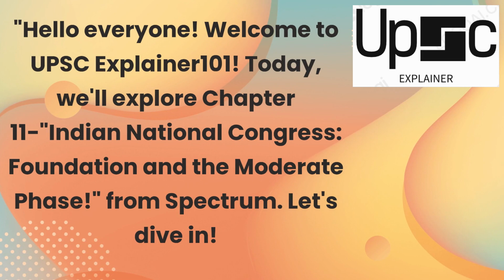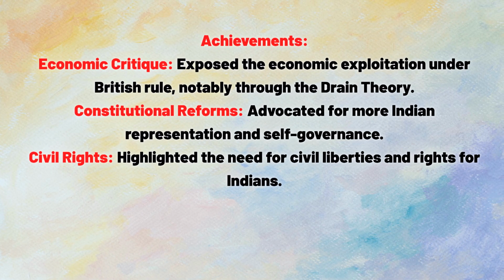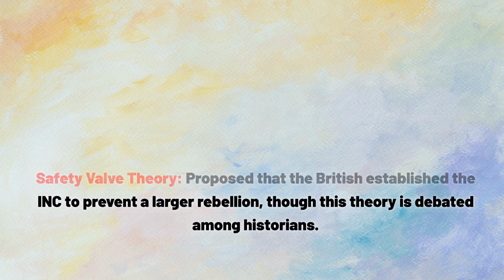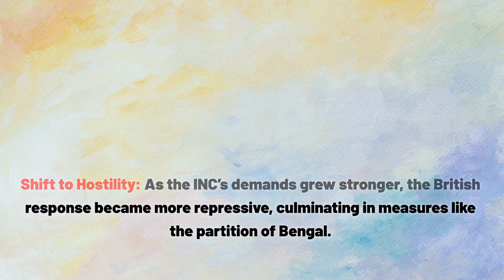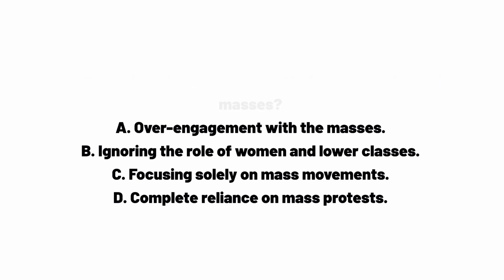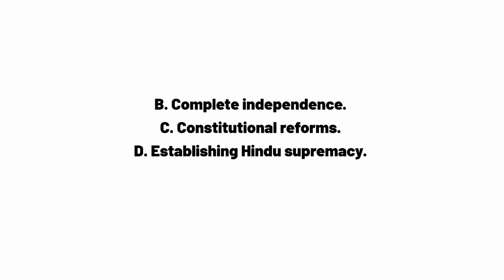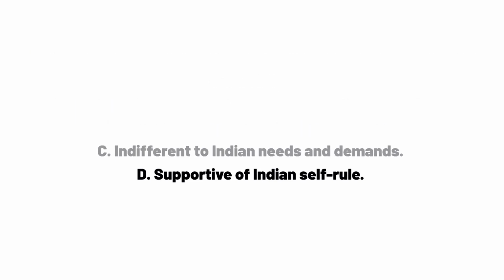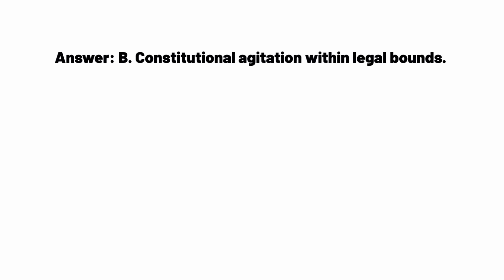SPECTRUM HISTORY CHAPTER 11-"Indian National Congress!"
📚 Video Description:

Welcome to another enlightening episode on UPSC Explainer 101! In today's video, we delve deep into Chapter 11 of Spectrum's 'A Brief History of Modern India', a critical chapter for UPSC aspirants. This chapter covers the foundational years of the Indian National Congress (INC), a pivotal force in India's struggle for independence. 🇮🇳✨

🔍 In This Video, We Discuss:

The Birth of the INC: We begin with the socio-political context leading to the formation of the INC in 1885. Discover how diverse Indian voices coalesced to form a national platform. 🌏
Moderates vs Extremists: Gain insights into the early strategies and ideologies within the INC, highlighting the contrast between the Moderates and the Extremists. 🤝
Economic Critique of British Rule: Learn about the economic arguments made by the Congress, particularly focusing on the Drain Theory. 💸
The Safety Valve Theory: Explore the debate around this controversial theory and its implications on the perception of the INC's origins. 🧐
Legacy of the Moderates: We critically analyze the contributions and limitations of the Moderate phase in the Indian freedom struggle. 🌟

UPSC Preparation: Tailored specifically for UPSC aspirants, this video provides a comprehensive analysis of Chapter 11, ensuring you grasp the crucial aspects for your exams. 📖
Easy-to-Understand Explanation: Complex historical events are broken down into simple, digestible segments. 🎥
Enhanced Learning Experience: Engaging visuals and illustrations aid in understanding the historical context and evolution of the INC. 📈

Have questions or insights? Drop them in the comments below! Our community thrives on interactive learning. 💬
🔔 Stay Updated!